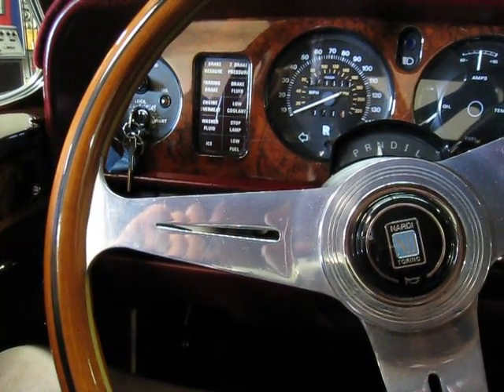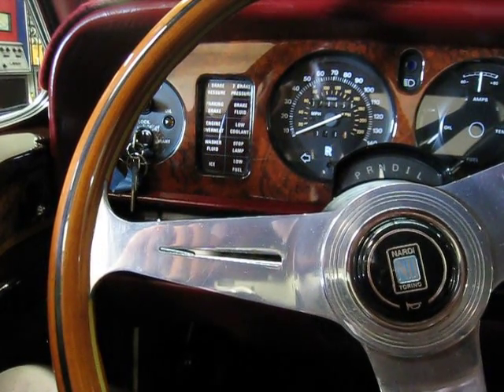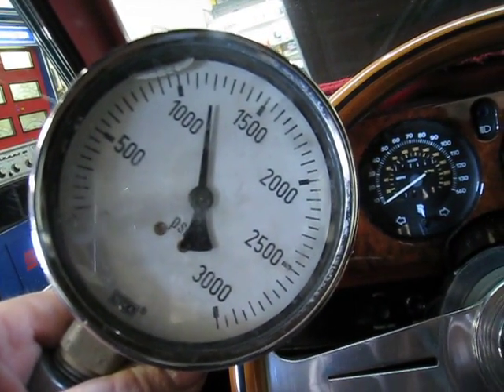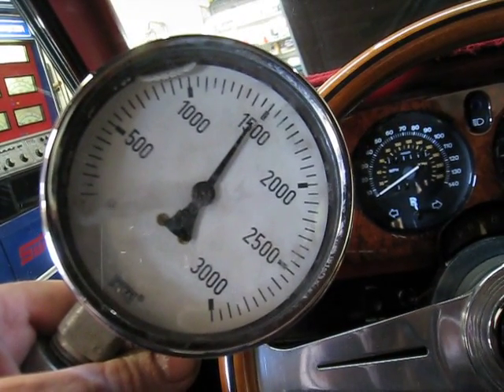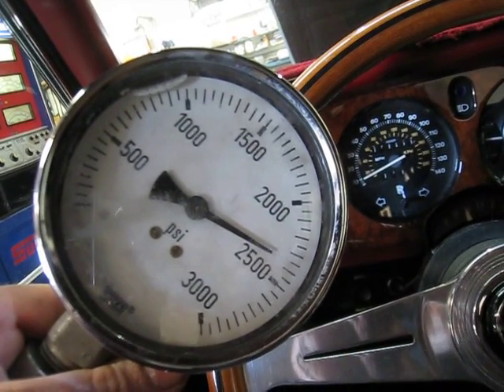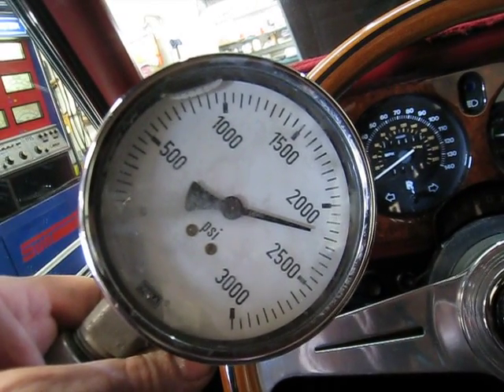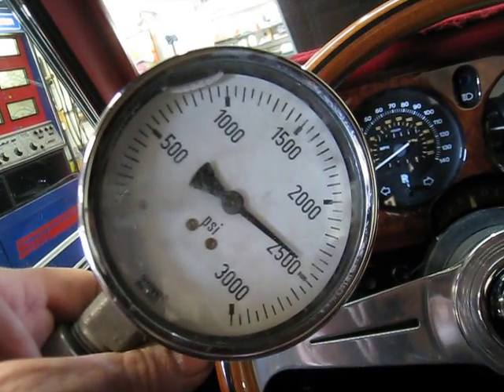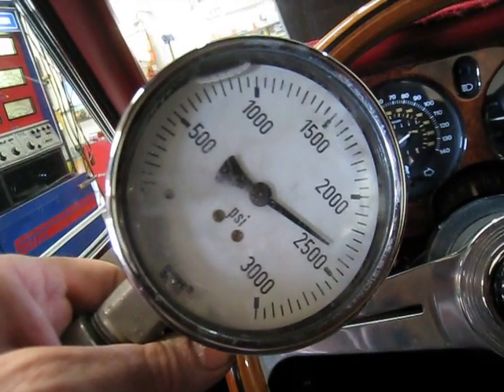MVI_8572.AVI Hydraulic pressure test on the # 1 system , 1979 Rolls Royce Corniche Convertible .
Checking hydraulic pressures on a 1979 Rolls Royce Corniche Convertible with explanation . This vidio covers the # 1 system .